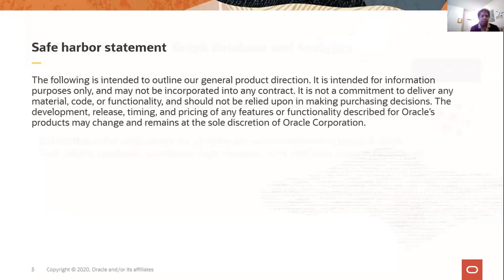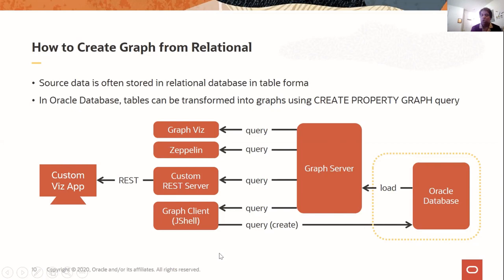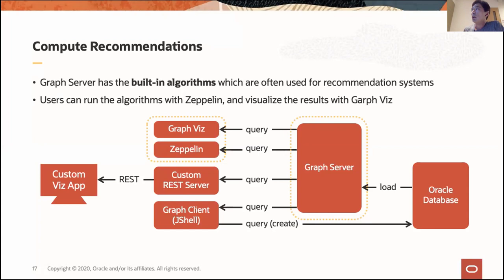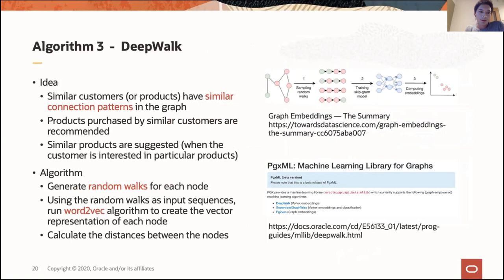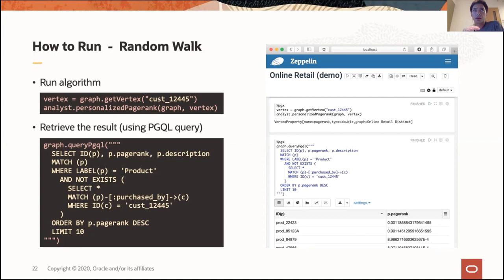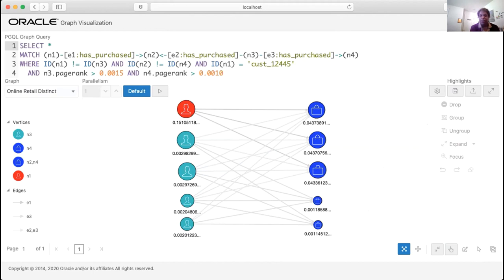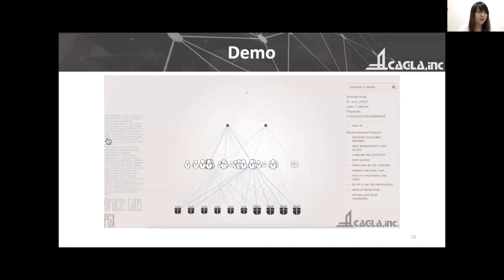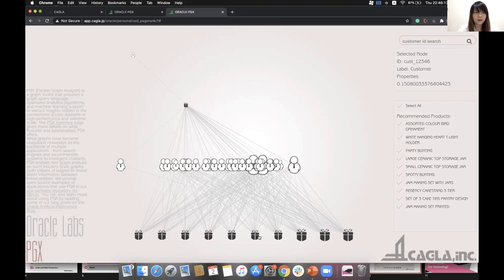Build Recommendation Systems Using a Graph Database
Recommendation systems are useful for retail and other user-facing applications.  A graph database provides key insights that can greatly improve results.  In this session, we will show how to build a recommendation system based on historical purchase data.

We will show how to extract a graph from transactional tables, how to run graph algorithms and graph queries to generate recommendations, and how to visualize the graph to understand the logic.